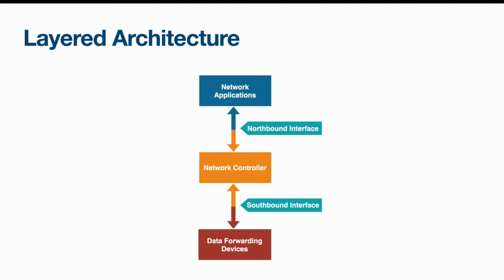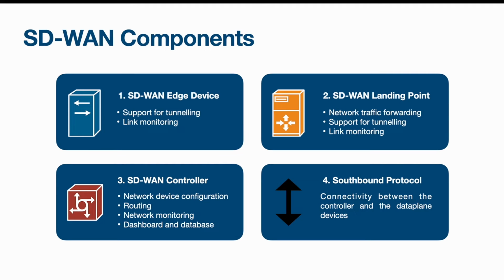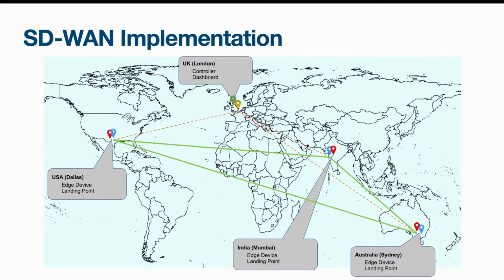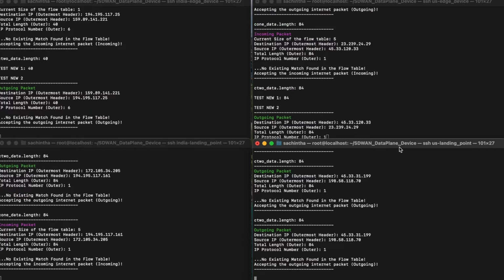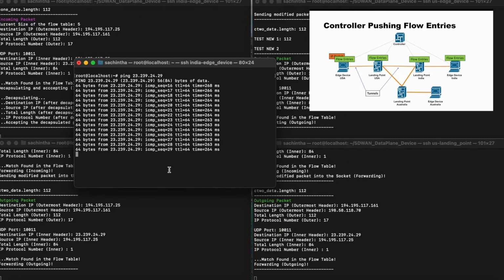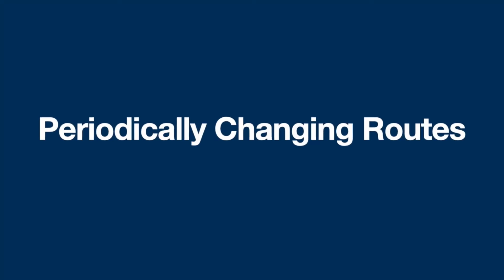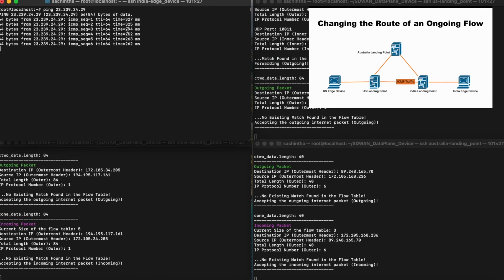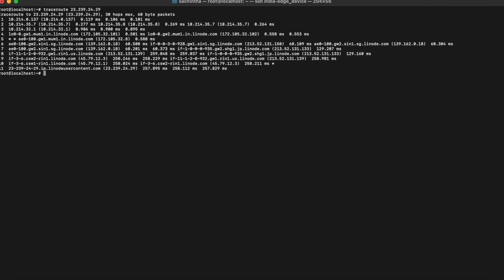Software Defined - Wide Area Network (SD-WAN) Testbed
Software defined - wide area networks (SD-WANs) are emerging as an alternative to traditional wide area networks (WANs) in the domain of enterprise networking. Following the same philosophy of software defined networking, which is to separate control and data forwarding functions of a network resulting in multiple well-defined layers of concerns, SD-WANs are changing the enterprise network landscape by drastically improving the value proposition of a WAN.

Most current SD-WANs are vendor-locked black-box implementations. Furthermore, the few open-source implementations of SD-WANs that are available are not intended to be used for research purposes. This lack of a proper platform for carrying out experiments with SD-WANs remains an open challenge for the research community focused on SD-WANs. The primary objective of our project is to fill this vacuum by creating an open-source SD-WAN testbed as a platform dedicated for testing and experimenting with SD-WANs.

The SD-WAN testbed includes a controller, three landing points and three SD-WAN edge devices running in cloud servers located in different parts of the world. It also includes a dashboard and database, which, along with the controller, set up basic monitoring and traffic routing capability within the SD-WAN. The controller communicates with the rest of the SD-WAN to monitor device conditions, collect network statistics, and set up routes using a custom southbound protocol.

The data plane devices are connected to each other with the landing points making up a mesh-topology core, and to the controller, via tunnels. The data plane, which consists of the edge devices and landing points, carries out network monitoring. The controller collects traffic flow and other network statistics and forwards them to the database. It also configures routes using the southbound protocol to push the forwarding instructions and interacts with the administrator through the dashboard.

The testbed is equipped with the basic features required for an SD-WAN, such as centralised routing, flow tables, tunnels, statistics collection, and basic user interface functions through specific modules built for each specific function on the data plane devices and the controller.

Supervisor: Dr. Ajith Pasqual

Group Members:
M.N.F. Nusha
L.S. Randula
M.Y. Wickramasooriya
L.T.A. Wijayaratne